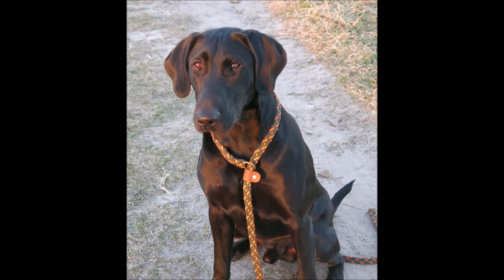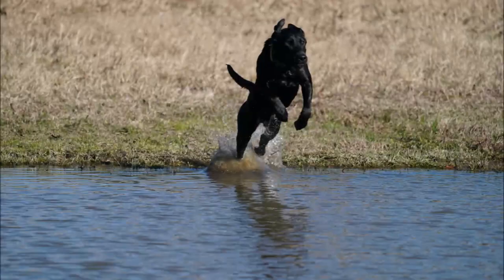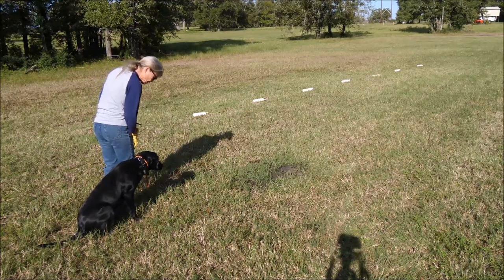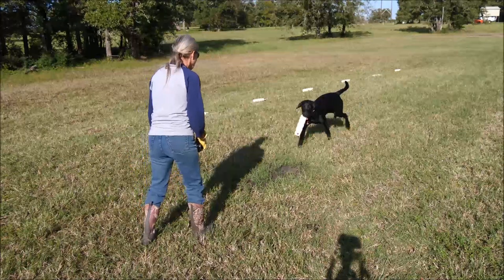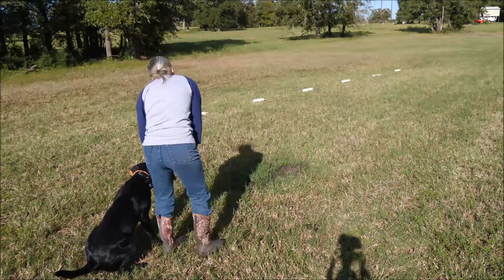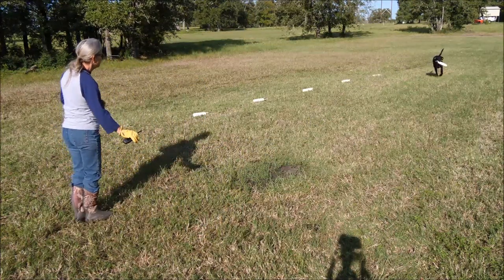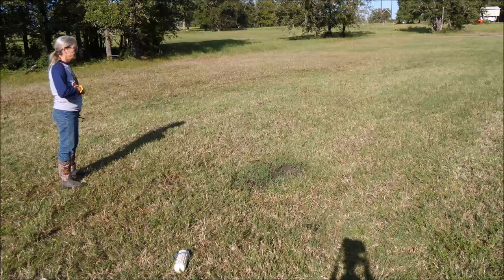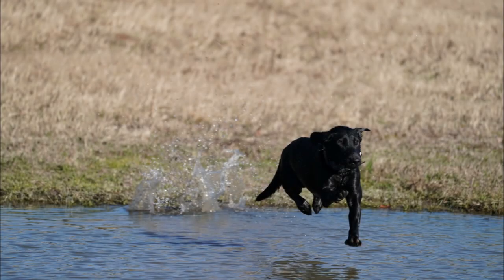Watermarks Duke Retriever Training Lining Drills from Bill Hillmann Fundamentals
Retriever training at 9 months Duke is handling, lining, and loving every minute.